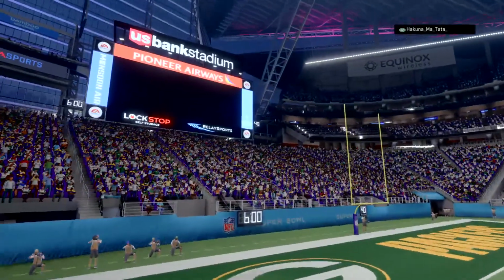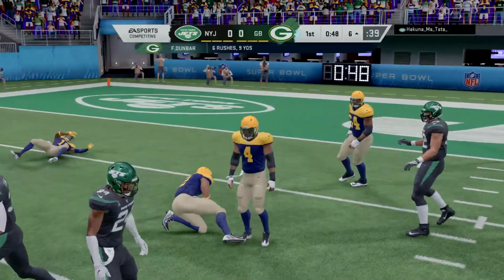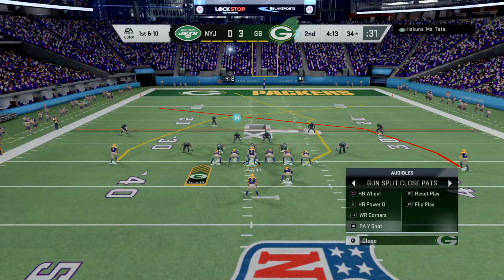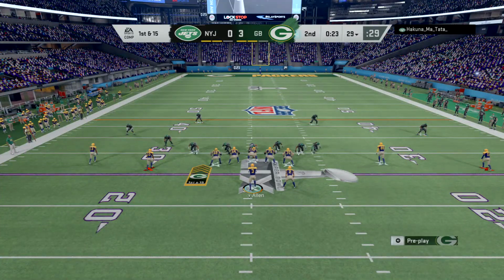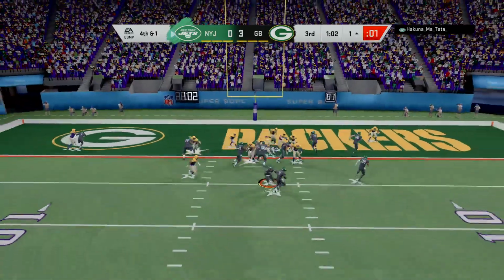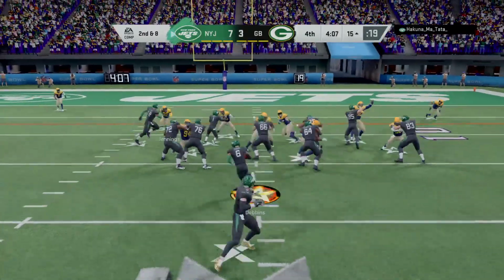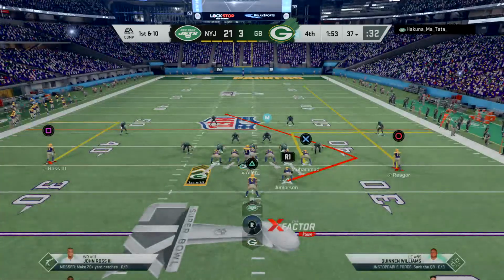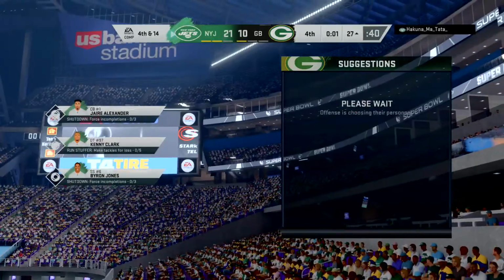P-Kid10 vs Breeze DoD SB